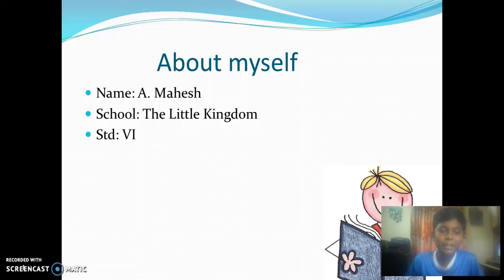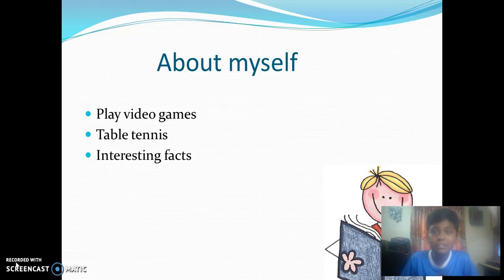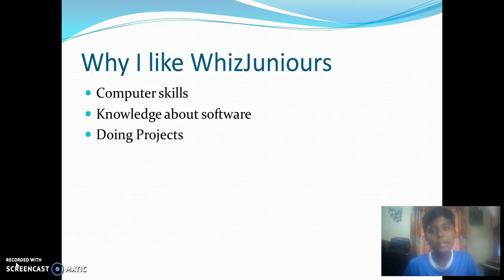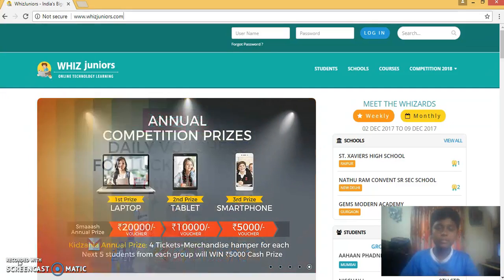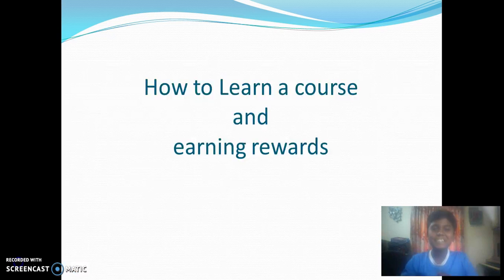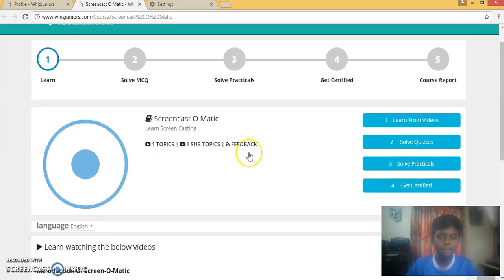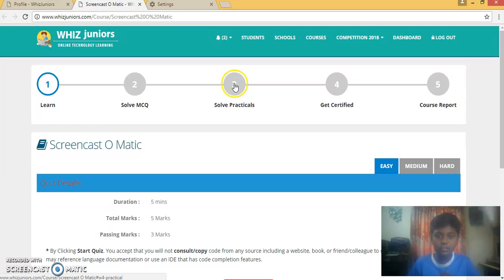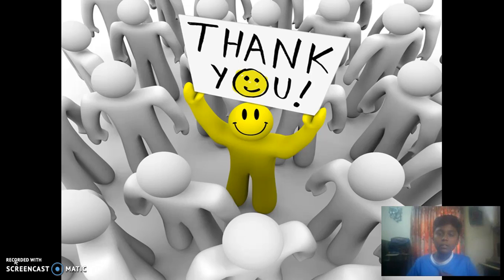MAHESH - Whiz Juniors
MAHESH Upload for Certification @ Sunday, December 31, 2017 @ 01:08:36 PM